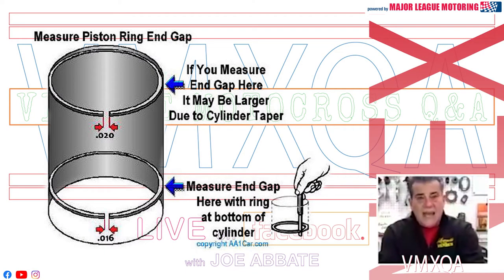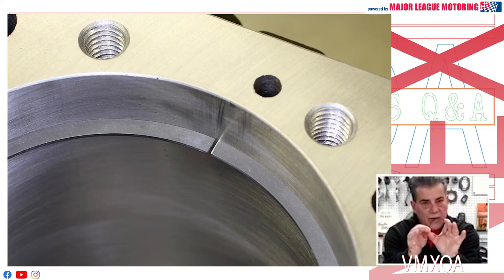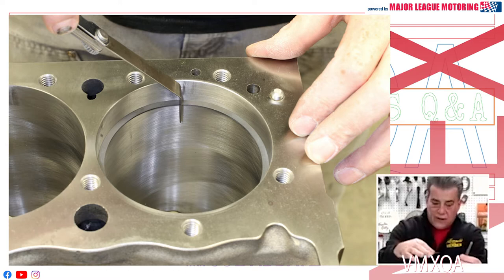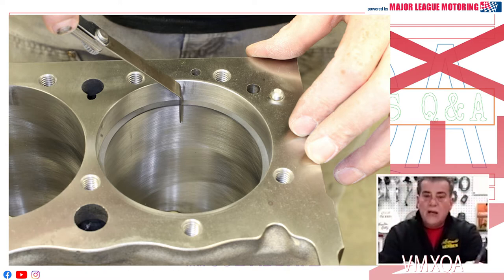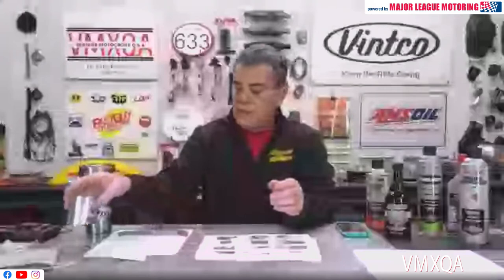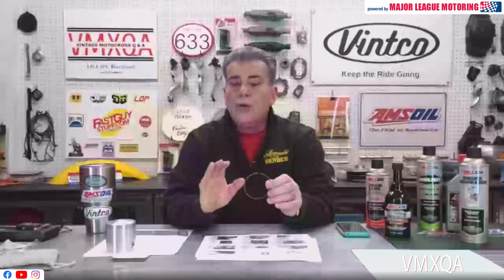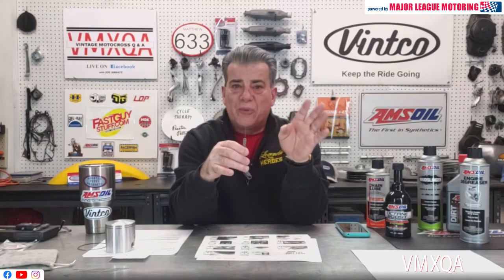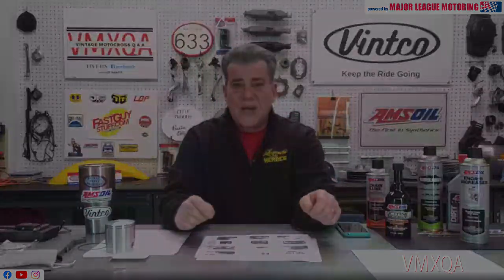Ring Gap Check